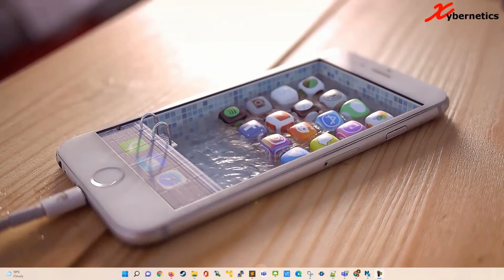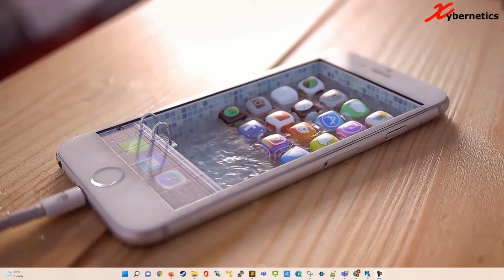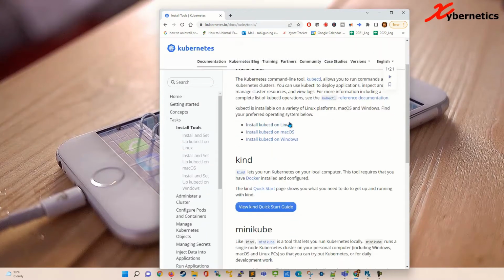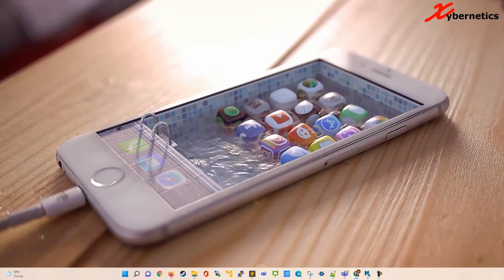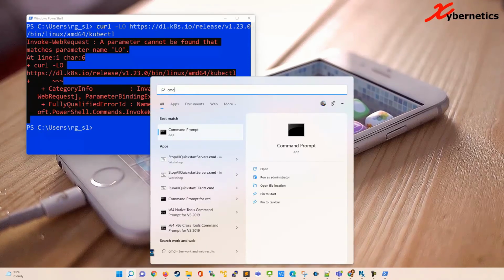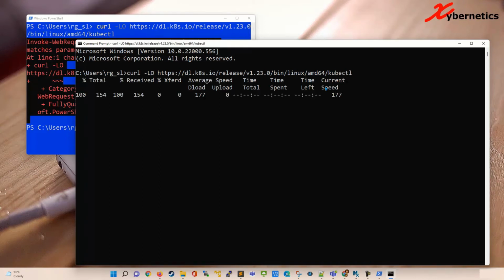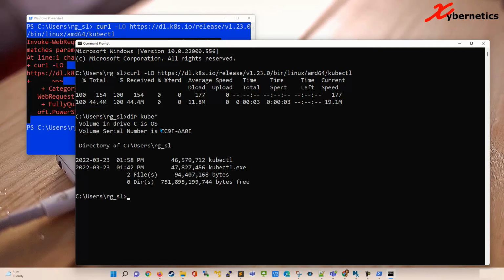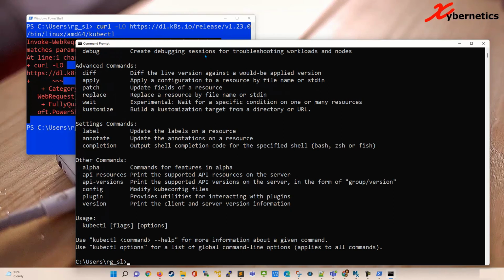How To Install Kubernetes Kubectl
Learn how to install Kubernetes kubectl in your local machine.

Kubectl is Kubernetes command line tool for communicating with a Kubernetes cluster's control plane, using the Kubernetes API.

You need to download the exe file using a curl command as shown below.

You can also type just the URL shown below to download the kubectl.exe file.

If you need other revisions of the kubectl, just change the directory name as shown below.
Change the text REVISION_NUMBER to the revision number you like. Please refer to Kubernetes.io for details.